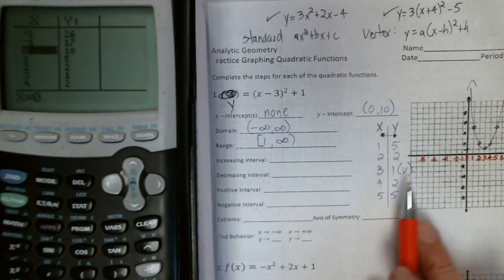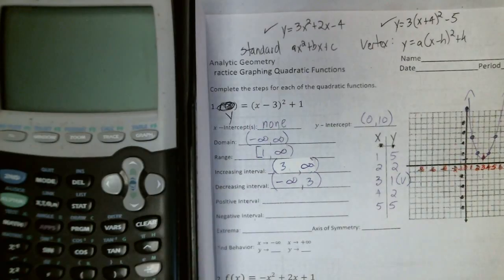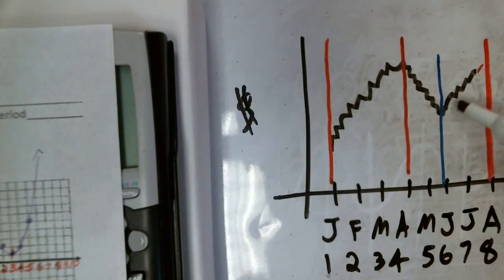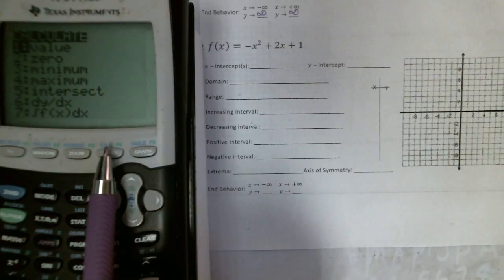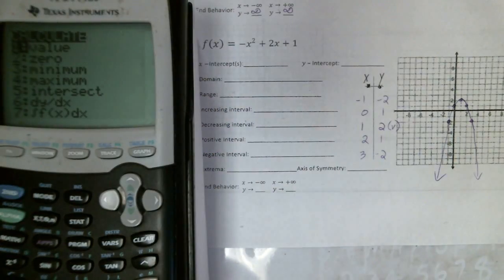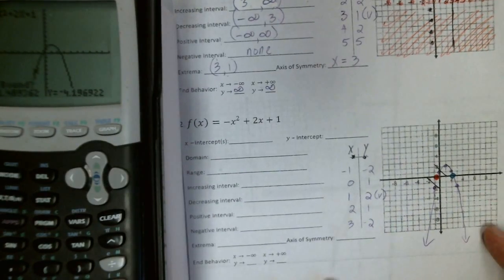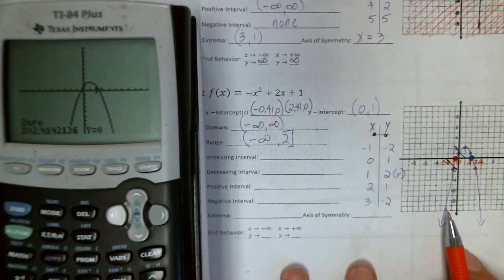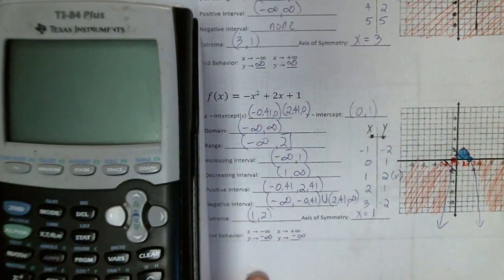Quadratic Graph Characteristics